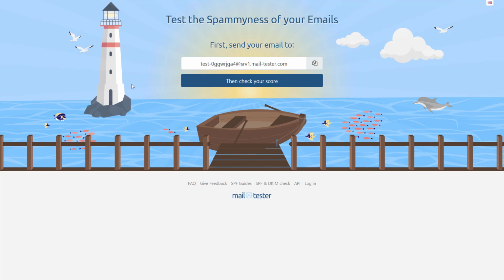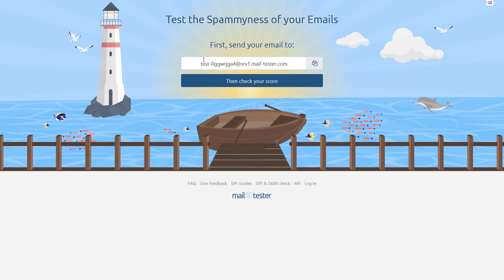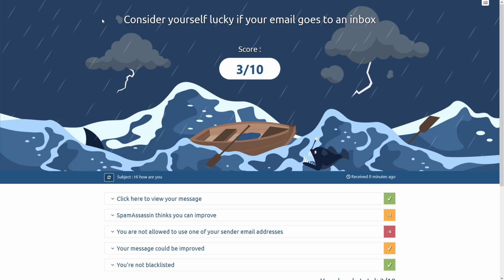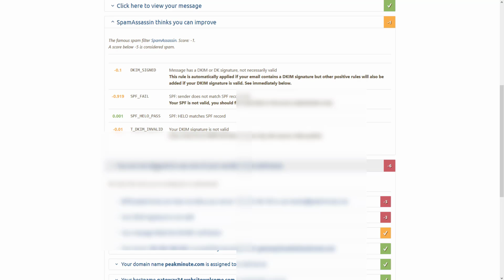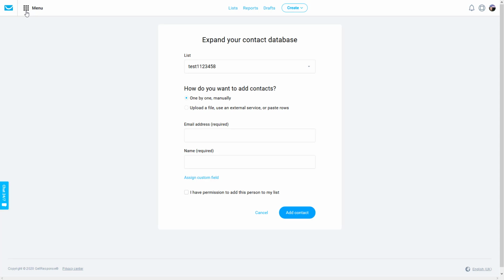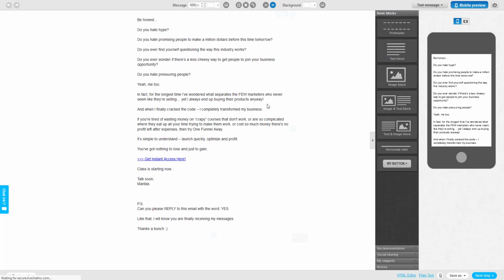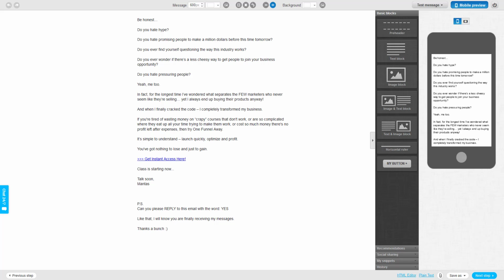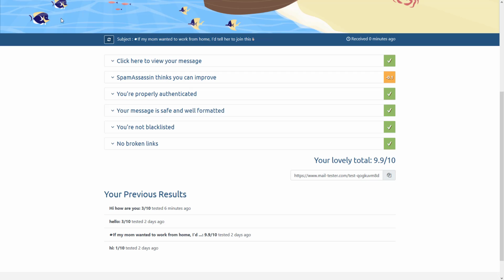How to check email deliverability score and identify problems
for more great content

In this video I will show you How to check email deliverability score and identify problems if there are some. During this test you will:
Check SPF record
Check DKIM record
Check DMARC record
Plus on the top of that email will be scanned for blacklisted words.
At the end of this test you will be provided number as email sending score.

I recommend to run test for everyone in email marketing no matter what autoresponder you use, this test can even help for those having own SMPT servers.

Stop emails from going into Promotions Tab on Gmail

OMG nearly forgot to give you email testing tool address, so here it is :)